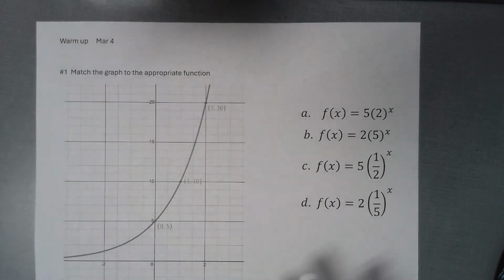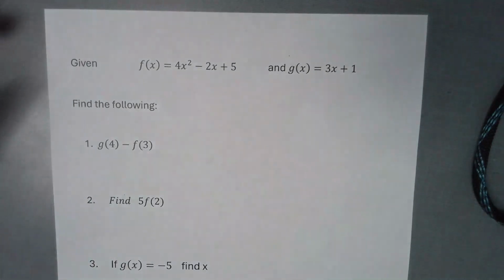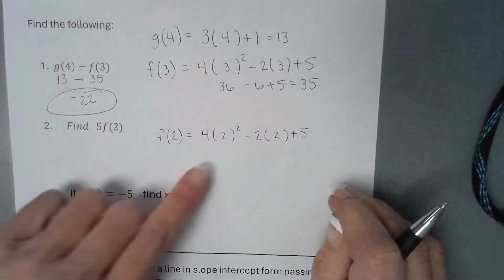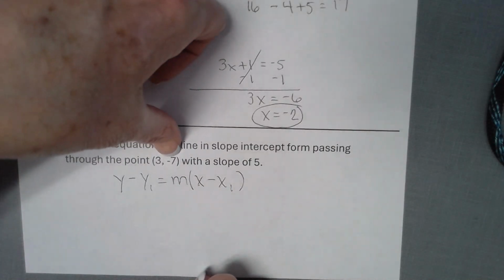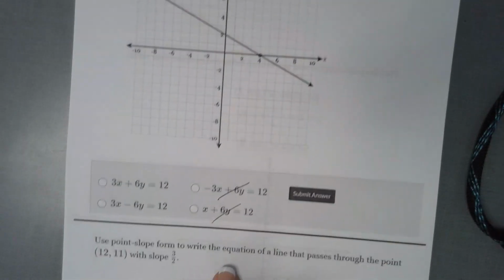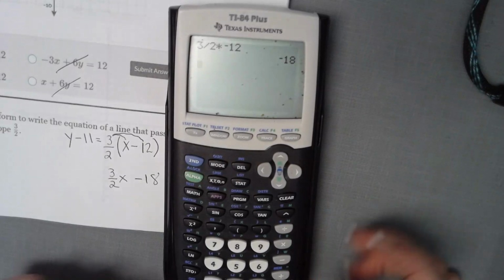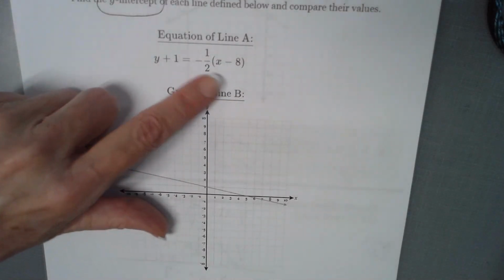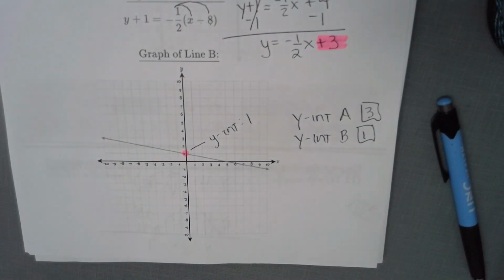Tues Mar 4